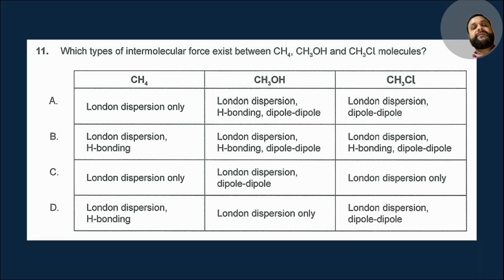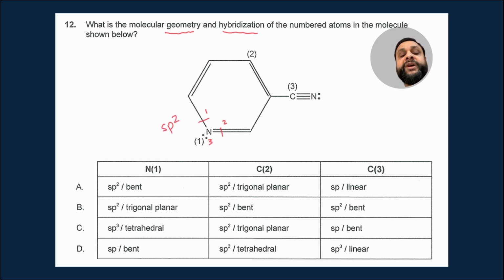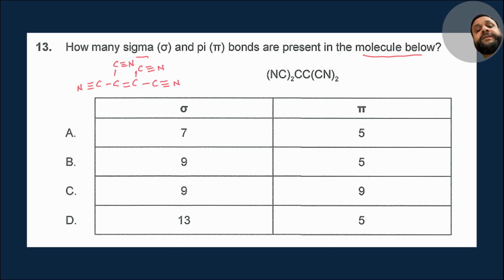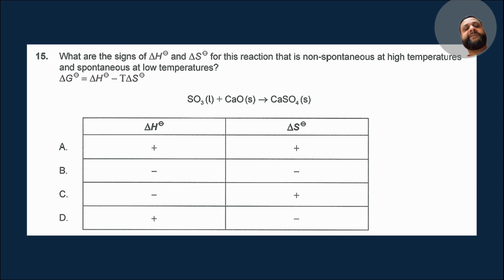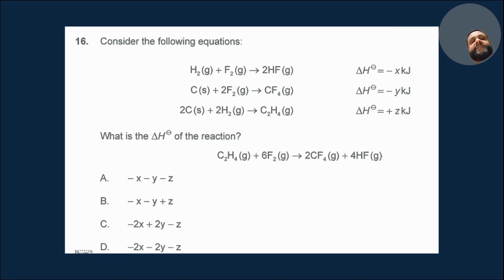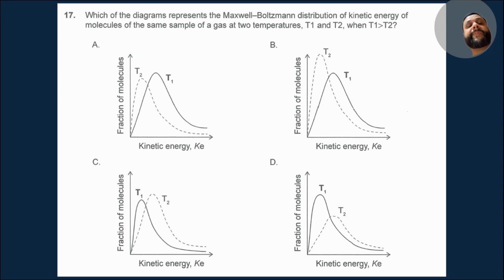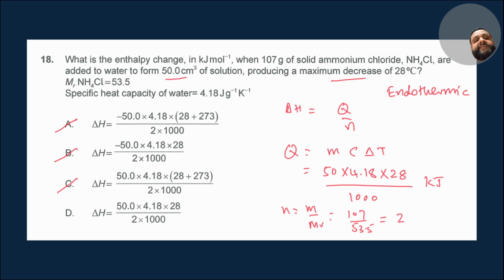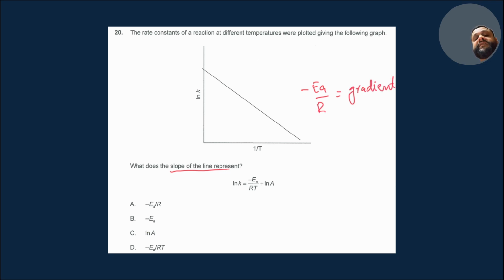IB Chemistry Paper 1 Hl November 2024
Step by step solution IB Chemistry Paper 1 Hl November 2024 Q11-20.